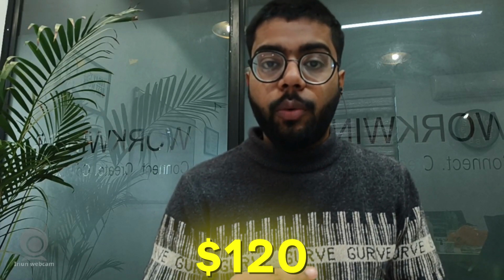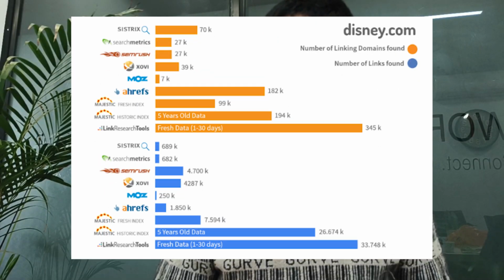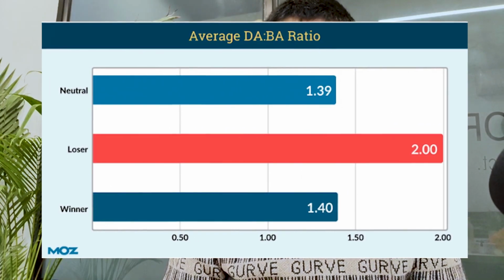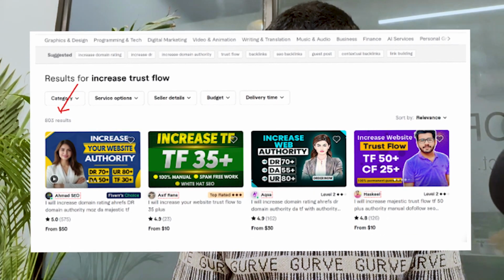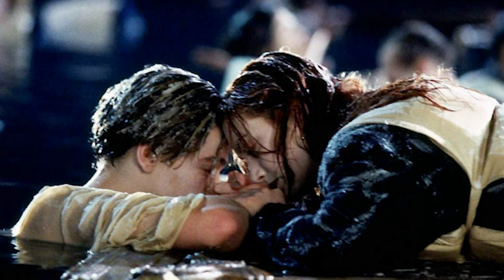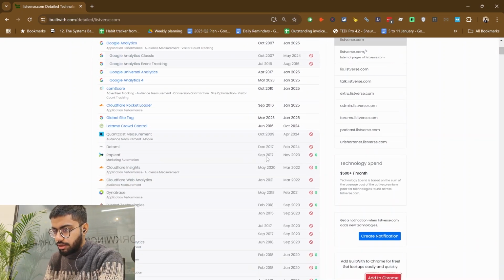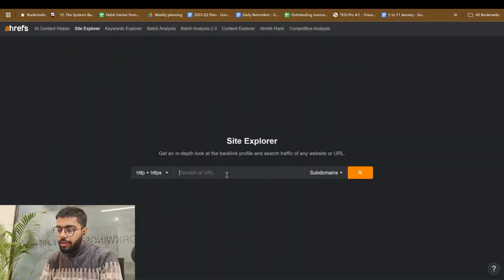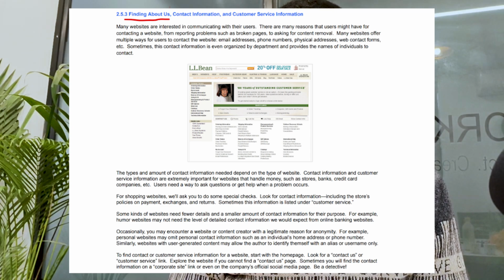Check Backlink Quality better than 97% "SEO Experts" (in 7 easy Steps)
To learn the Fractionate Linkbuilding methodology for free so you can rank more predictably, go

I might regret sharing this, but here it is—the 7 exact ways I check backlink quality to save my clients thousands of dollars every month.

Most SEOs rely on Domain Rating (DR) and Domain Authority (DA), but here’s the harsh truth: these metrics can be easily manipulated! ❌ If you’re paying for links based on DR or DA alone, you might be burning money on low-quality backlinks that won’t help your rankings.

🚀 In this video, you’ll learn:
✔️ Why DR & DA often fail to judge backlink quality accurately
✔️ 7 advanced backlink quality checks backed by real data & case studies
✔️ The best free & paid SEO tools to evaluate backlinks like a pro

📌 RESOURCES & LINKS
🔹 SEO Tools Mentioned: BuiltWith, LinkResearchTools, Moz, Majestic SEO, SEOMetricsChecker